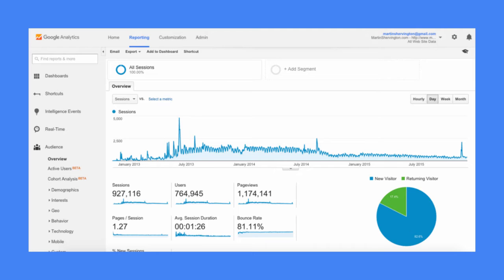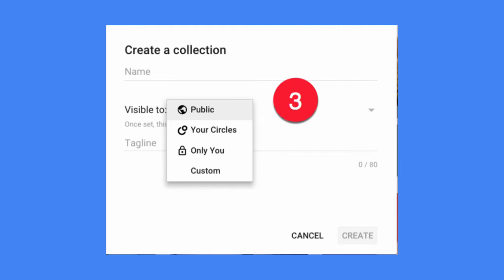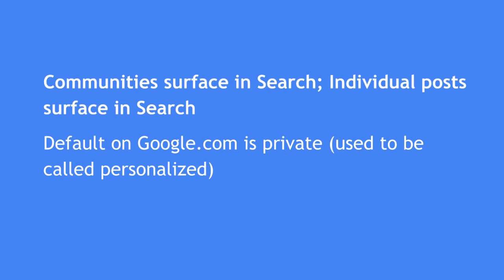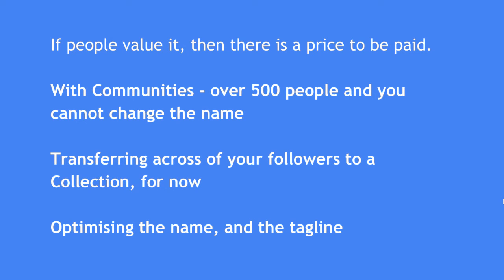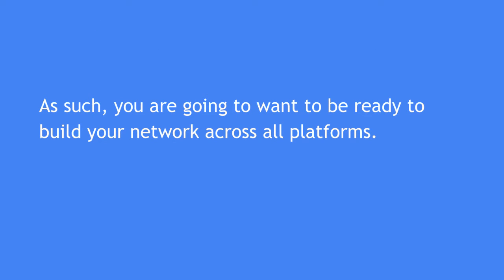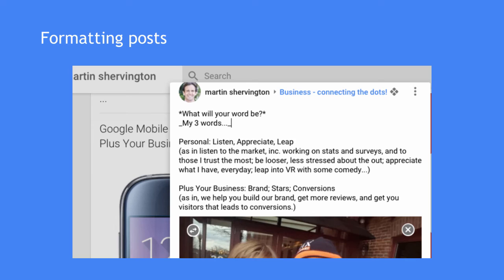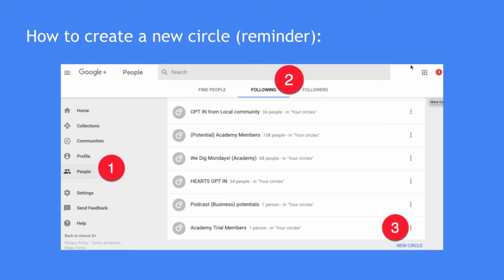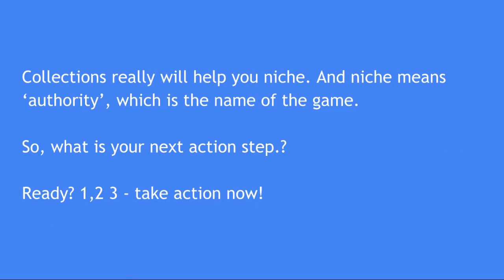A Masterclass in Google Collections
for more hints and tips!